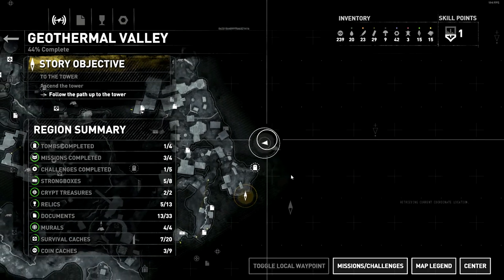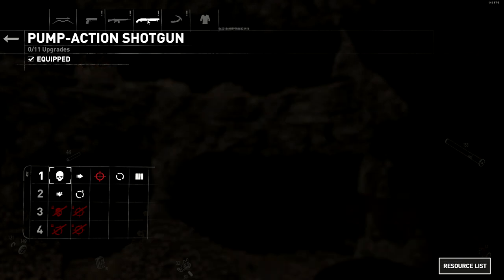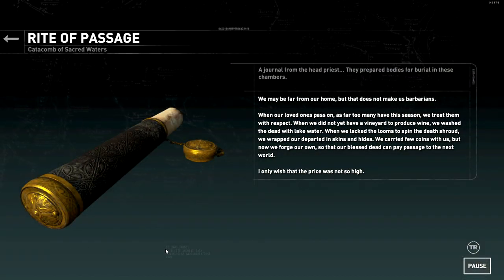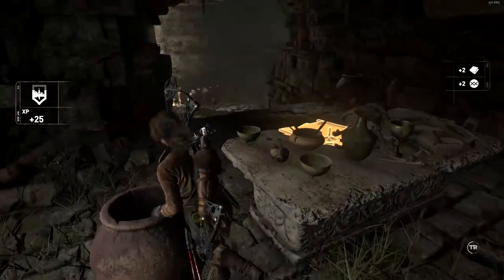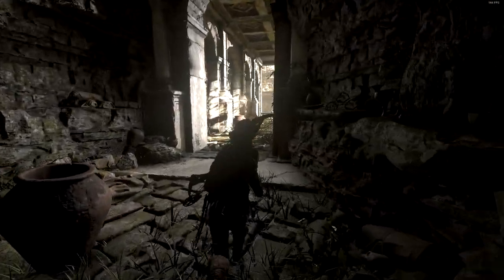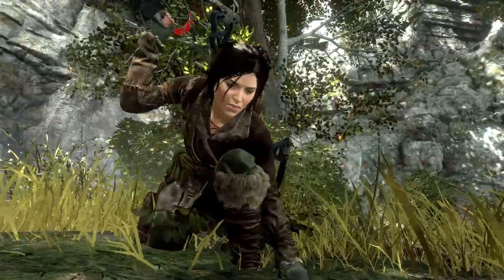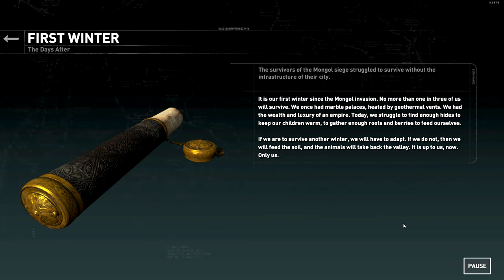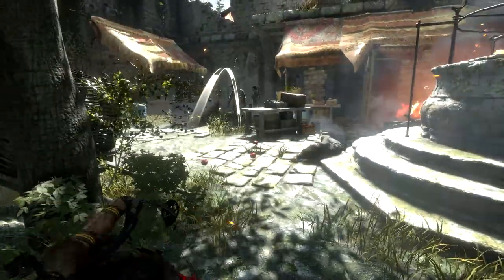Rise of the Tomb Raider - Surfing on a deadly raft [ Gameplay Walkthrough ]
❥ Let me know what ya think by leaving a comment! :)

👉🏻 We had a nice water ride and saved a town in this episode, enjoy lads!

I change a lot when it comes to editing and intro/outro so the links may sometimes be incorrect!